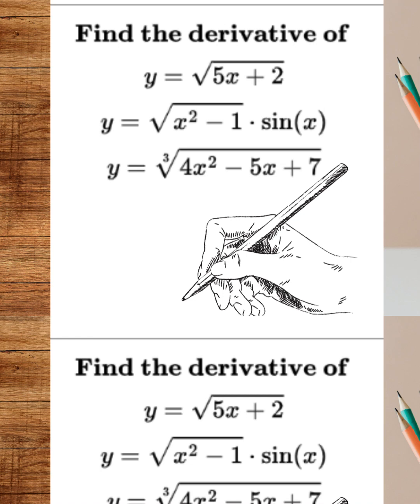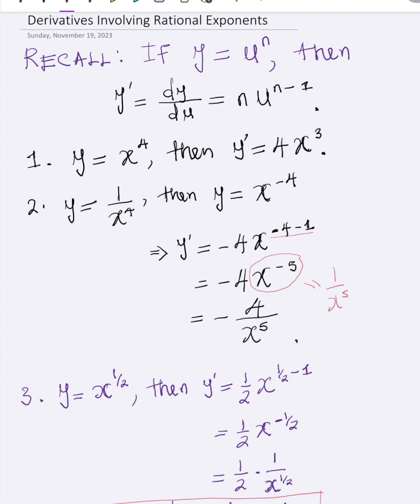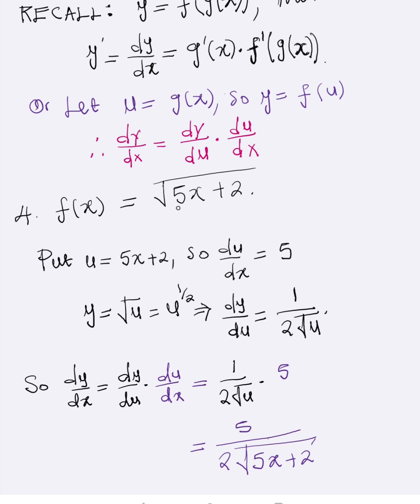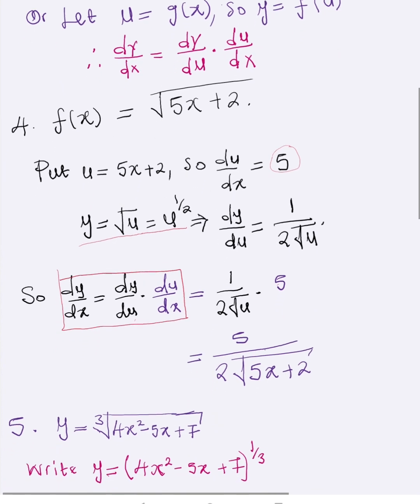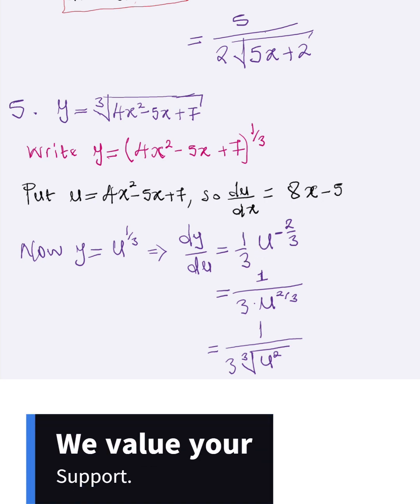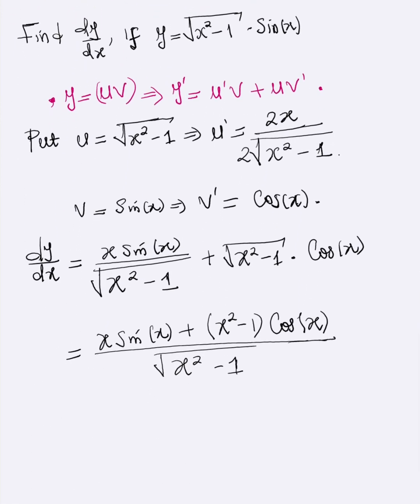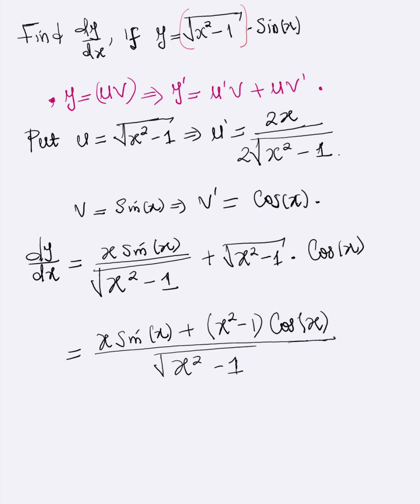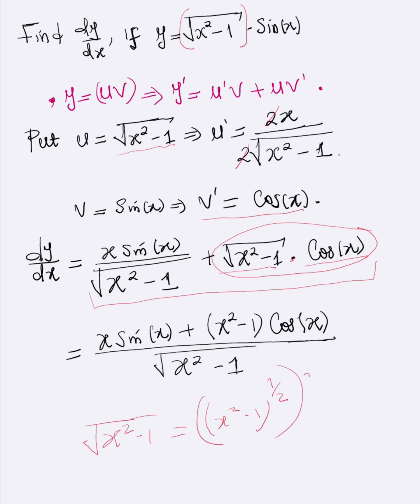How to find the derivative of a radical function.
How to find derivatives involving rational powers.